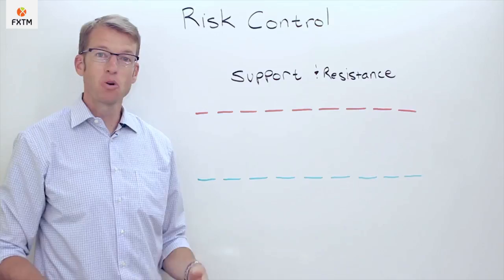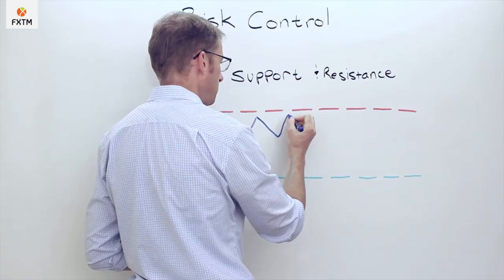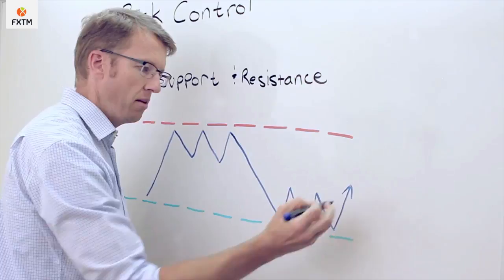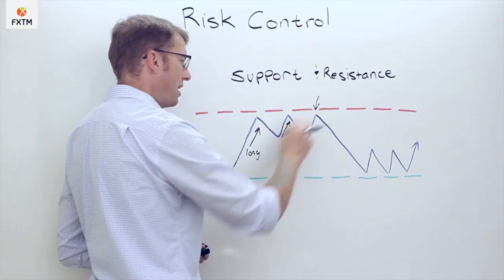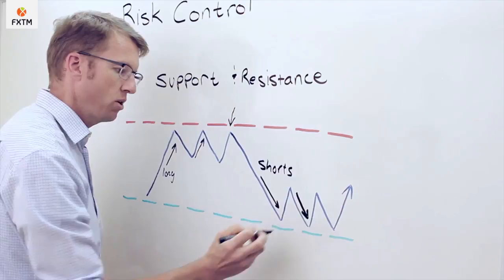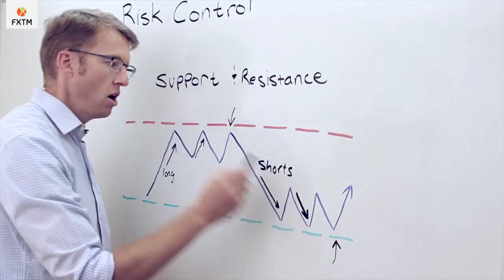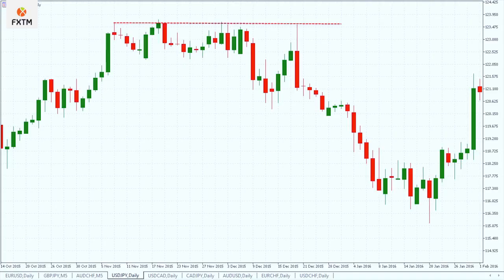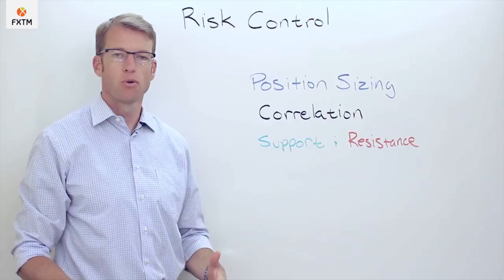Support & Resistance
Open your account with the best broker and lowest spreads

Want to learn more? Enquire about our full professional course.